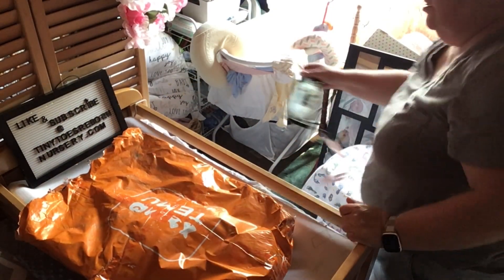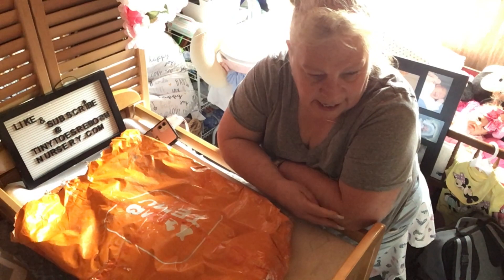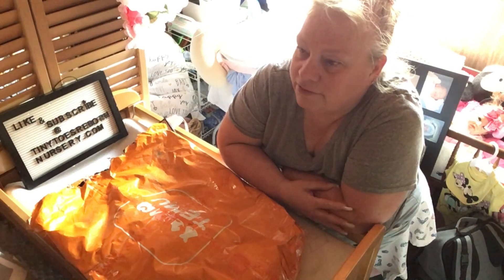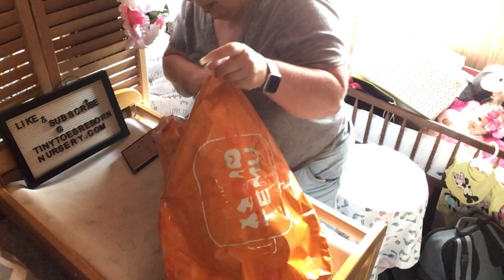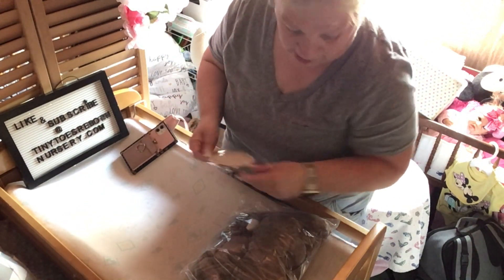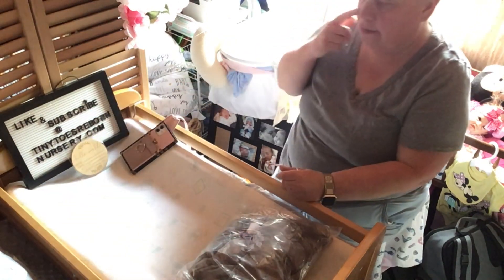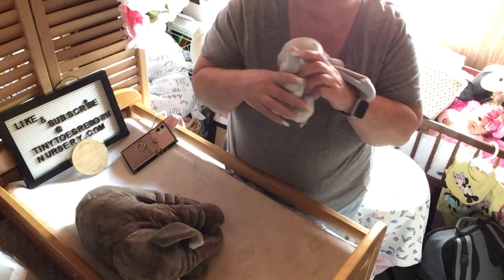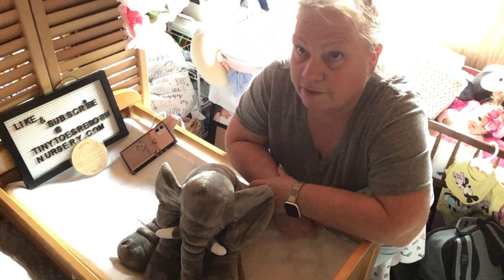TEMU HAUL FOR THE REBORN NURSERY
REBORNS THAT ARE FOR SALE:
REBORNS.COM:
EBAY PAGE BABIES FOR SALE: